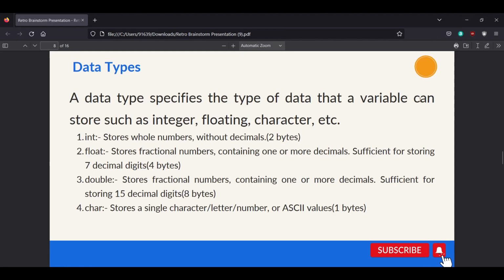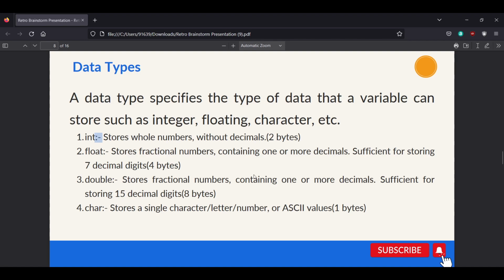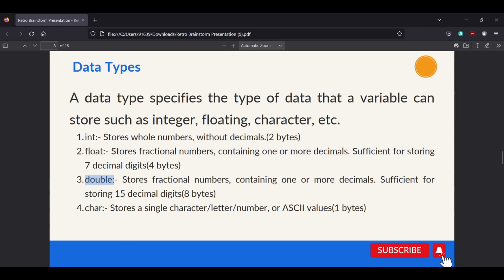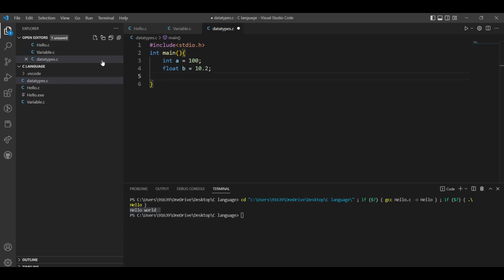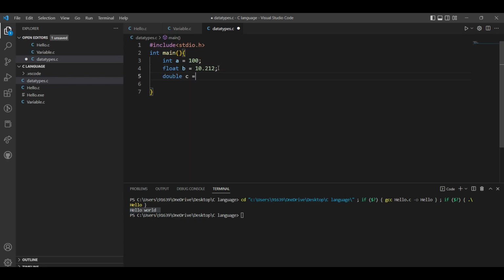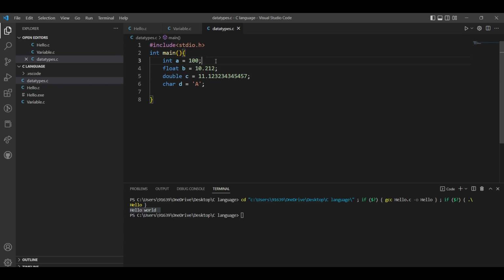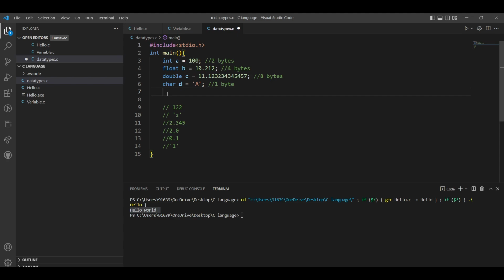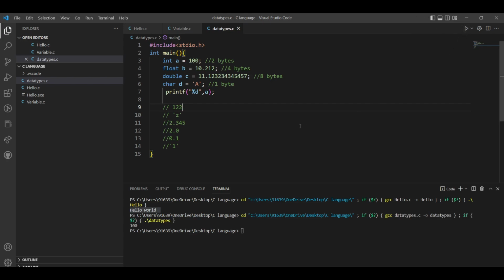Data Types in C language #3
In this Lecture we will discuss:
how many data types available in C language
how to use in C language